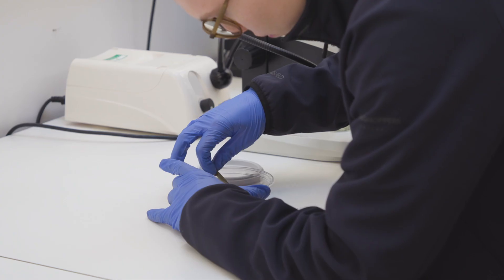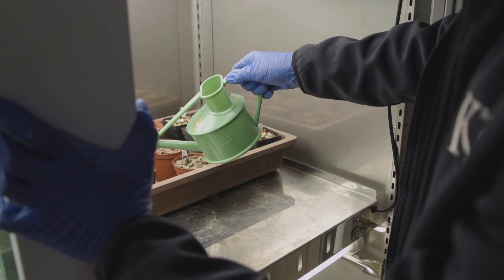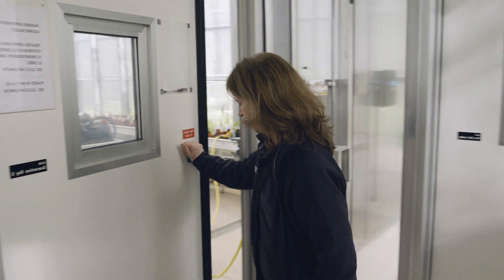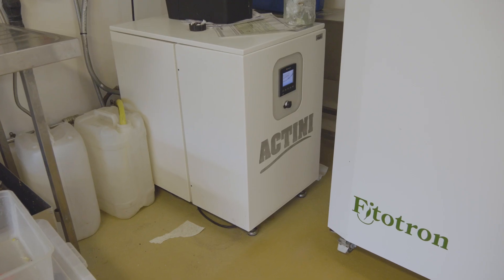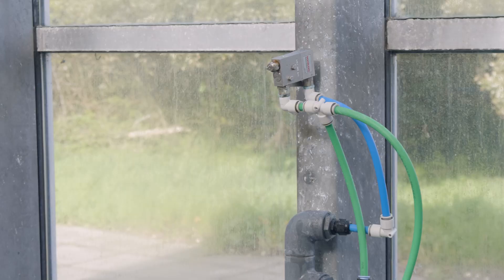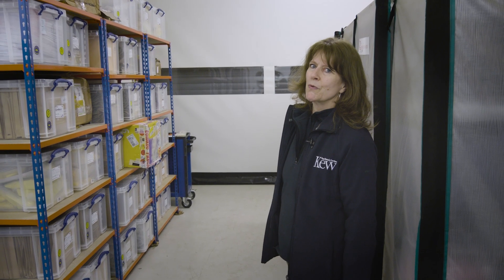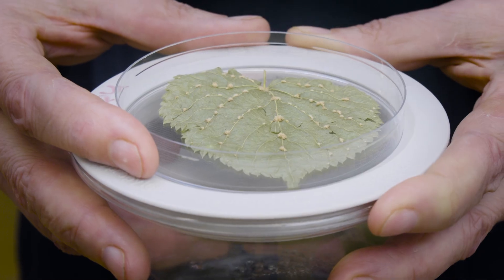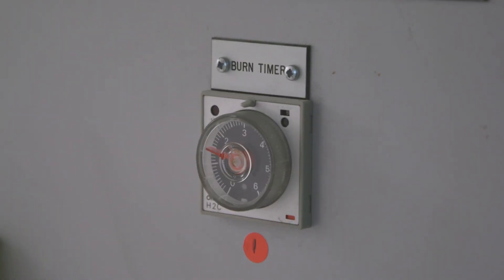Inside Kew's secret Quarantine Unit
Meet our Plant Health Protectors. From inspecting incoming plant material to helping prevent illegal wildlife trade, our team at the Quarantine Unit has a big role to play in protecting plants at Kew.